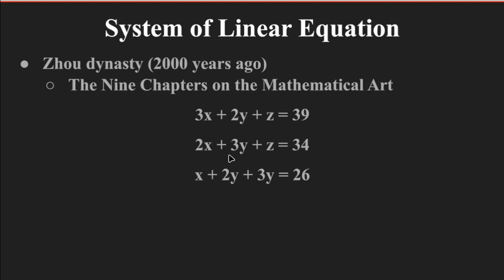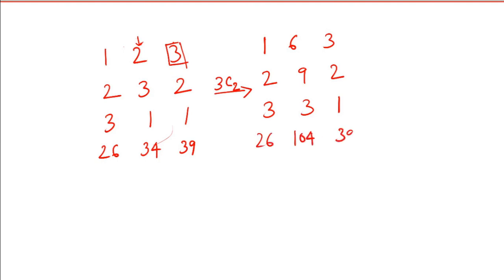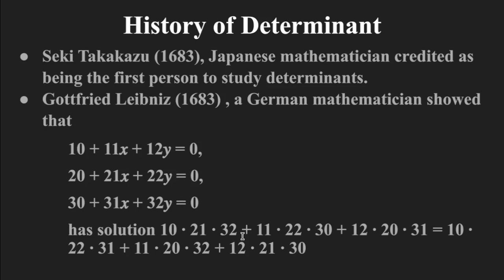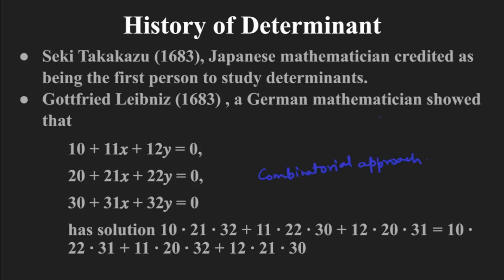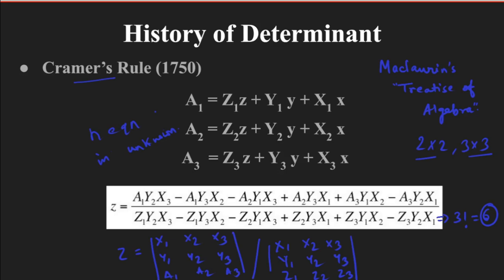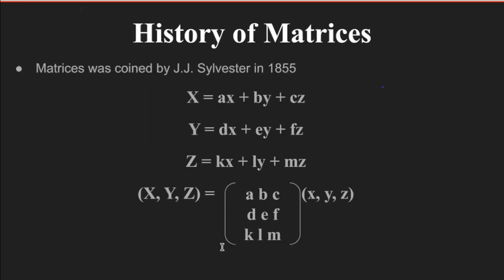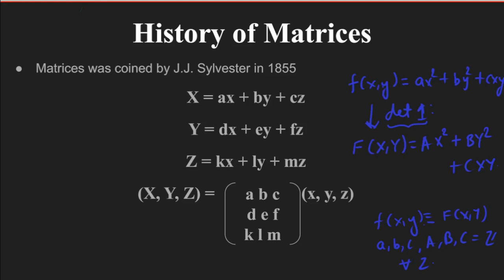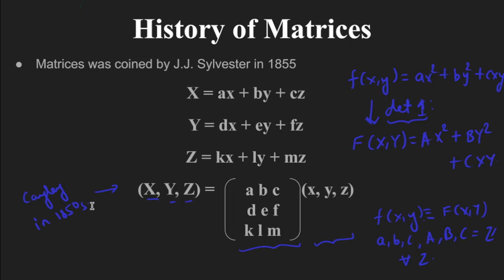History of Linear Algebra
History of Linear is explained from the solution to a system of equations goes back to ancient Chinese mathematics (around 179BCE in    Zhou dynasty)  provided in the penulitmate chapter from the Nine Chapters of the Mathematical Arts. Major contributors in determinants and matrices are Seki Kowa, Leibniz, Cramer, Cauchy, Cayley and Sylvester.

Timestamps:
00:00- Intro
00:26- Zhou dynasty
06:02 - History of determinants
08:50 - Cramer (1750)
10:21 - Contribution of mathematicians in determinant
11:31 - History of Matrices

References used:
1.On the history of some linear algebra concepts: FROM BABYLON TO PRE-TECHNOLOGY by Sinan AYDIN
2. The History of Matrices and Modern Applications Nova G. Casillo SUNY Oswego, Class of 2018.